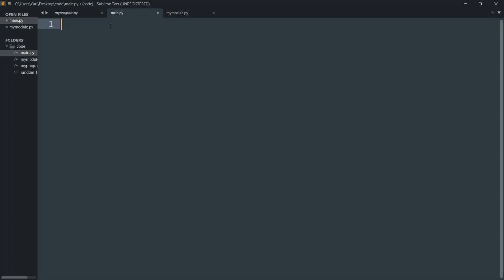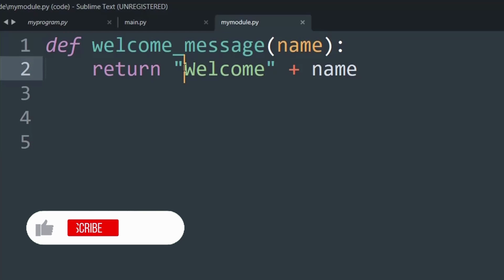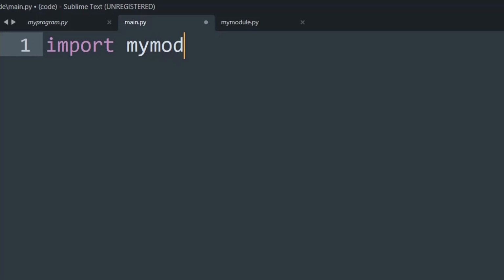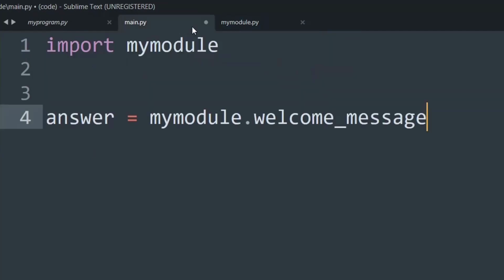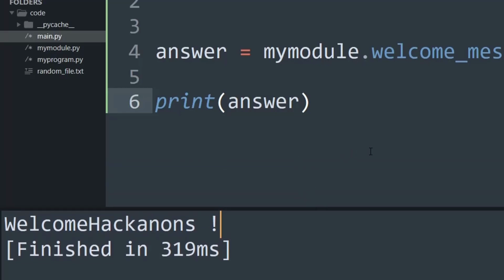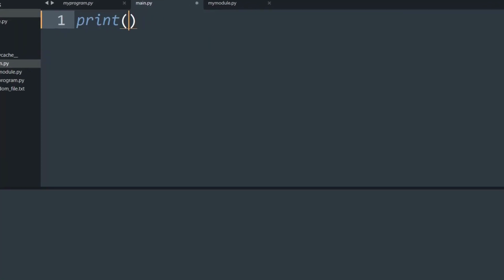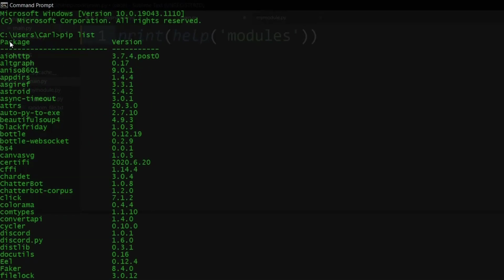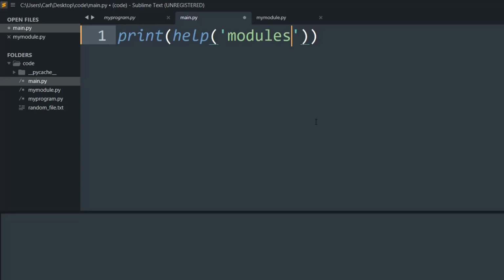How to get list of python modules locally installed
This video covers, multiple ways to get a list of locally installed Python modules.